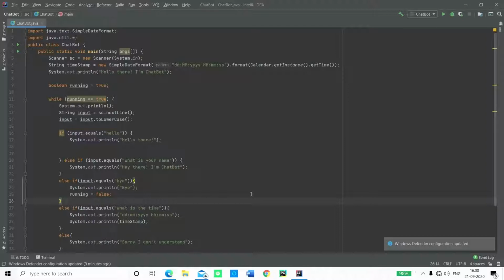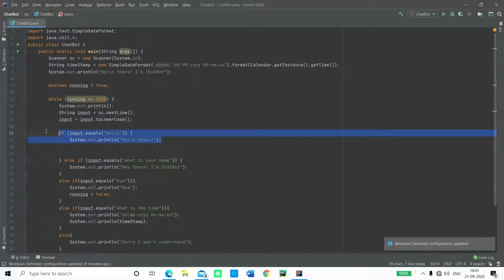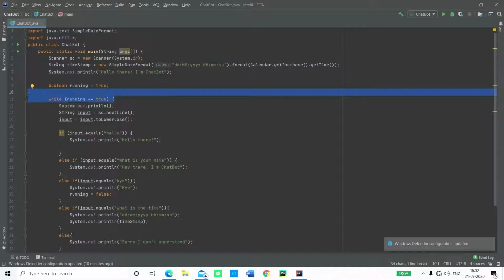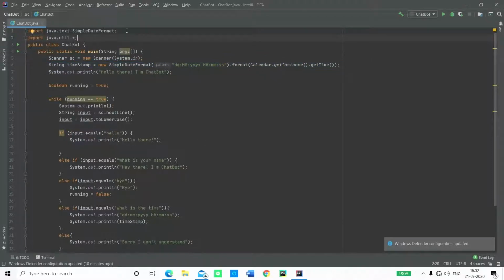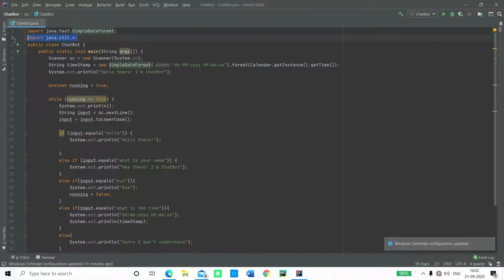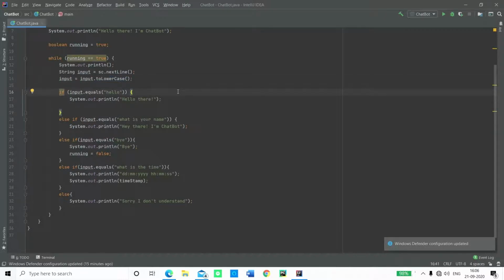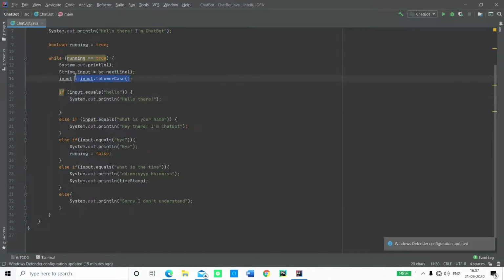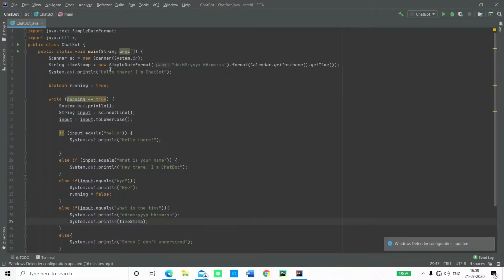Java ChatBot Tutorial #2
In the first tutorial video of the Java chatbot, One of my subscribers had asked me to add some features and explain how. I did it in this video. Shout out to them!!!
If you want me to make videos for your topics/questions, Go ahead to the comment section. It's freeee!

Go ahead and tell me what to make videos on. It's free ;)